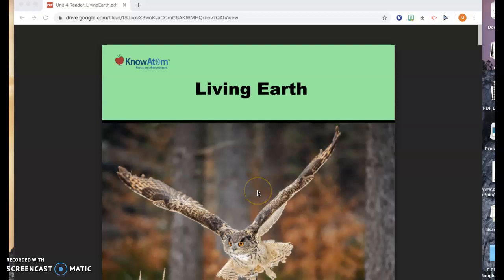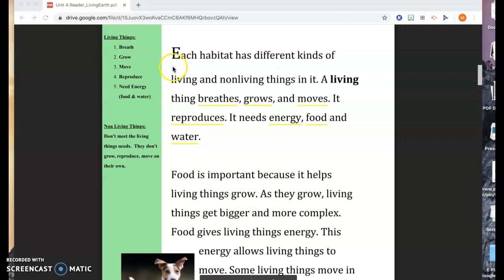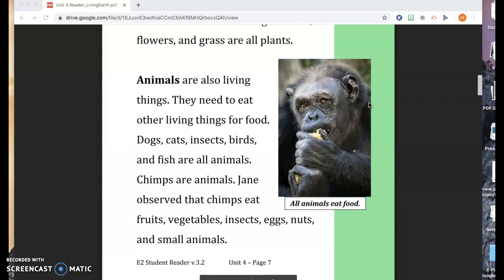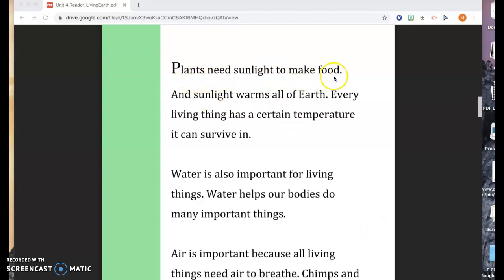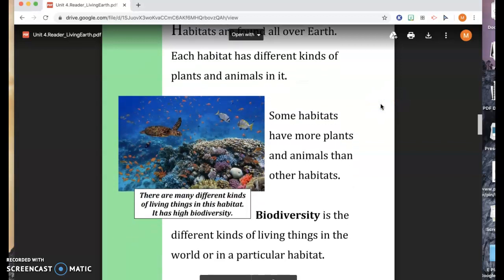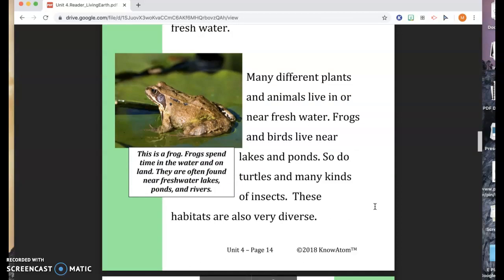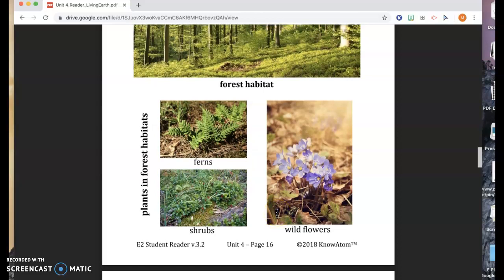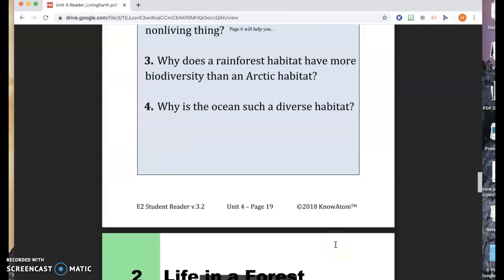Unit 4 Pages 4-19